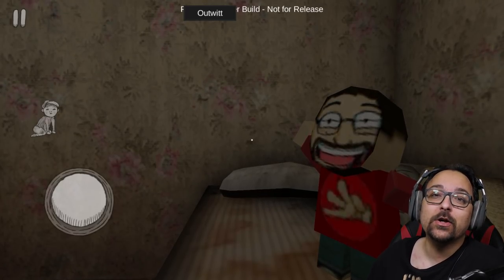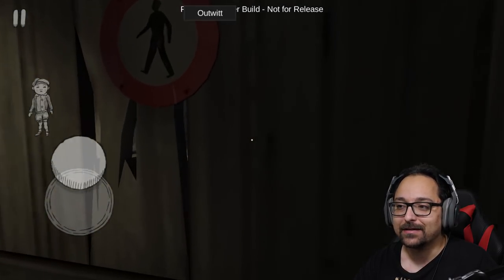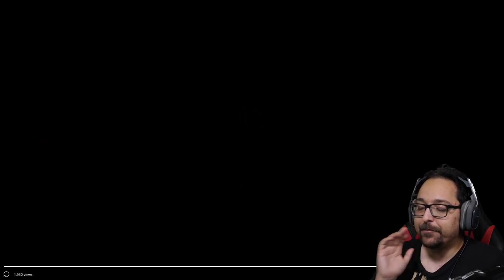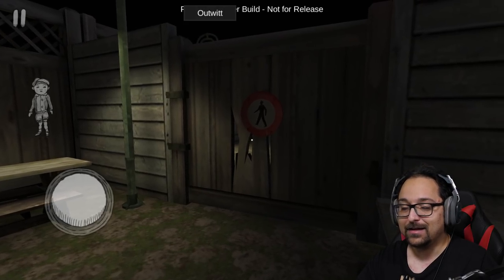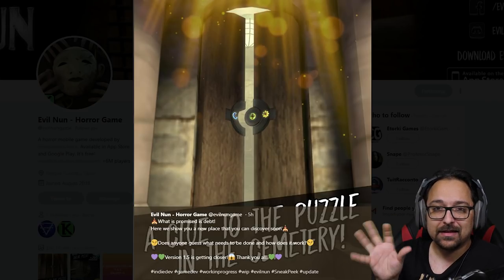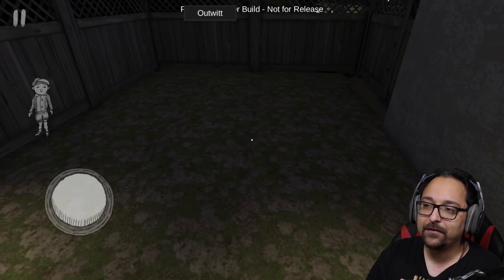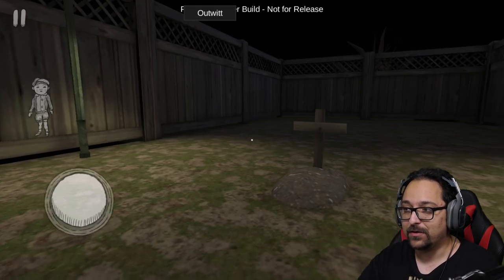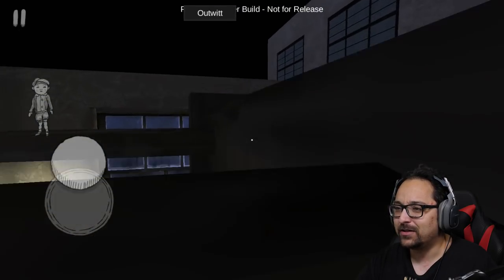THE SECRETS OF THE NEW CEMETARY GRAVE PUZZLE! (Evil Nun 1.5 Update Gameplay Teasers)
In this Evil Nun 1.5 Update Gameplay Teasers video, we check out this updated Evil Nun horror game which is similar to Granny mobile. You are stuck in a school and have to solve puzzles while avoiding the Nun who hears everything to escape the school and get the ending!

In this update we get a new torch to burn paintings, I'm not exactly sure what it does but I'm assuming it will give us access to more hallways! In this video, we talk about the new teasers that the evil nun dev has put on Twitter and Instagram including the new flaming torch, grave, cemetary and new cemetary puzzle in the Evil Nun 1.5 Update!